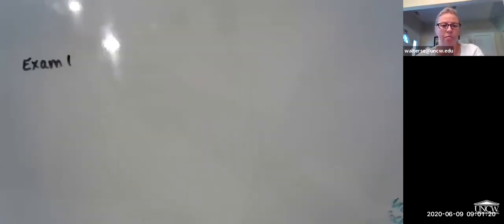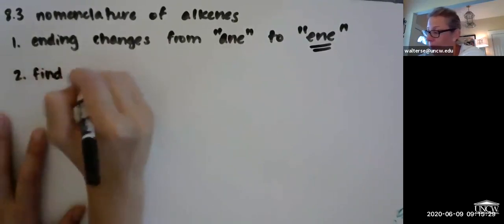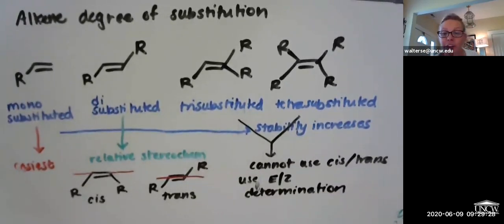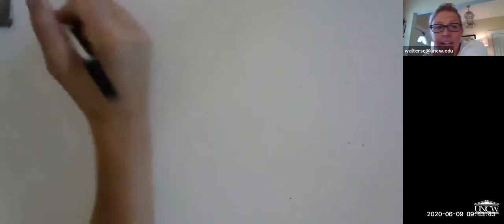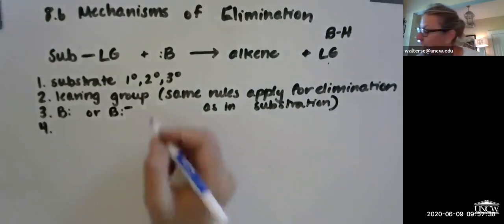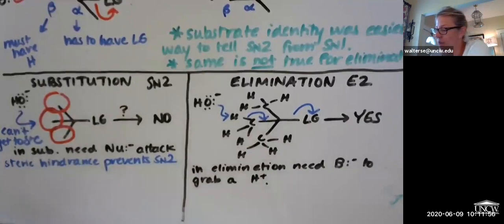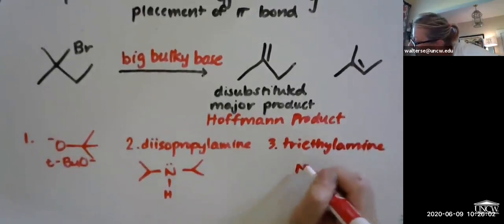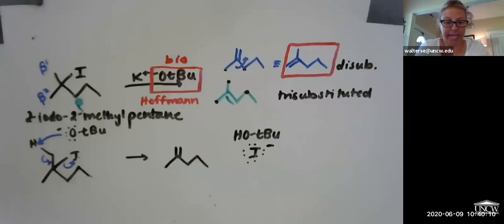CHM211 lecture 13